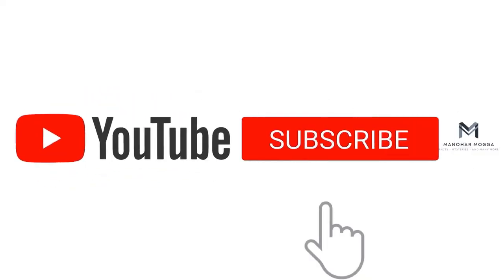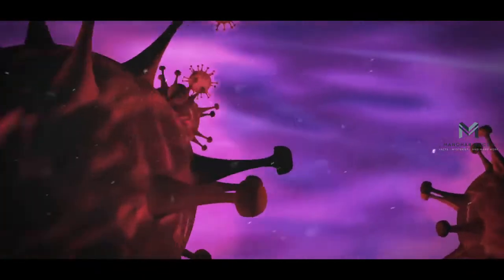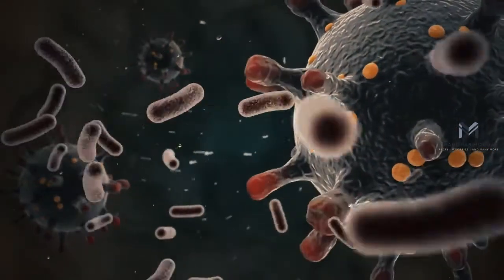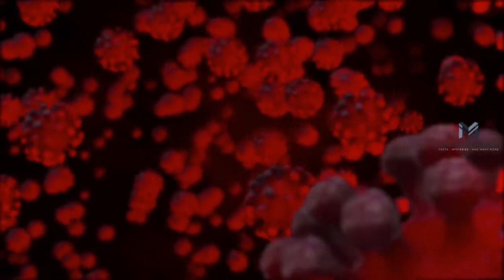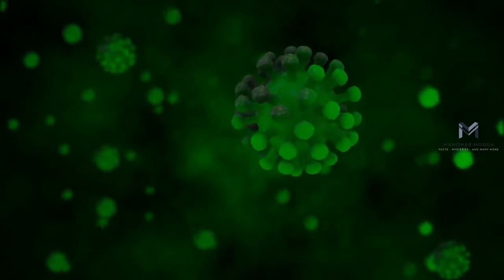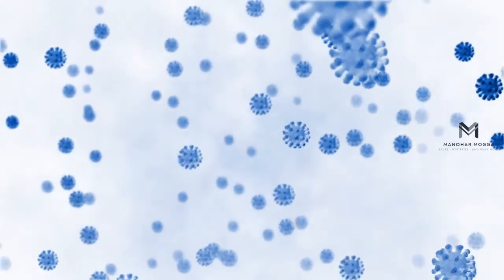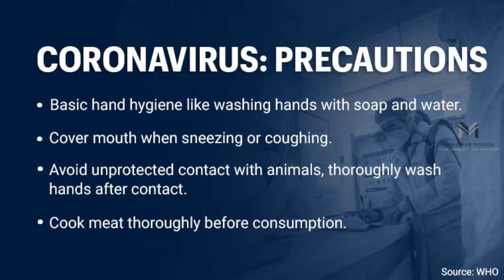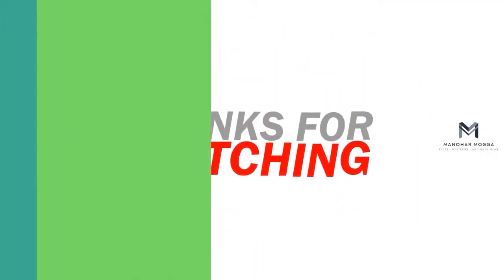🔵 Precautions for Corona virus in Telugu | Preventions for Corona virus in Telugu | Manohar Mogga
Precautions for Corona virus in Telugu | unknown facts about Corona virus in Telugu | in Telugu 2020
In this channel i want to share some intresting facts, mmysteries, and knowledge oriented topics in telugu...
Coronavirus disease (COVID-19) is a new strain that was discovered in 2019 and has not been previously identified in humans.

Coronaviruses are zoonotic, meaning they are transmitted between animals and people.  Detailed investigations found that SARS-CoV was transmitted from civet cats to humans and MERS-CoV from dromedary camels to humans. Several known coronaviruses are circulating in animals that have not yet infected humans.

Common signs of infection include respiratory symptoms, fever, cough, shortness of breath and breathing difficulties. In more severe cases, infection can cause pneumonia, severe acute respiratory syndrome, kidney failure and even death.

Standard recommendations to prevent infection spread include regular hand washing, covering mouth and nose when coughing and sneezing, thoroughly cooking meat and eggs. Avoid close contact with anyone showing symptoms of respiratory illness such as coughing and sneezing.
covid-19precautions
Title: Light in Dark Places
Artist: Scott Buckley
Genre: Epic and orchestral